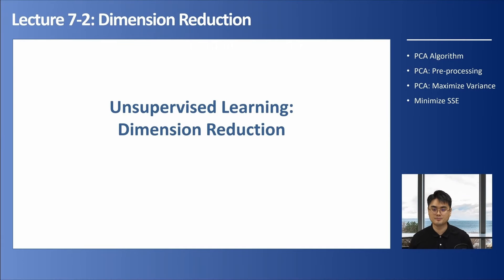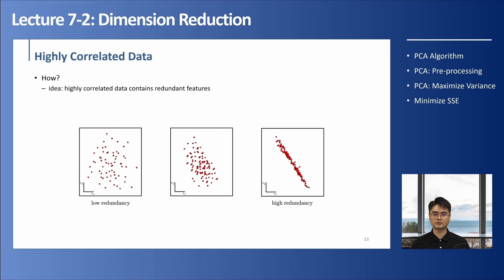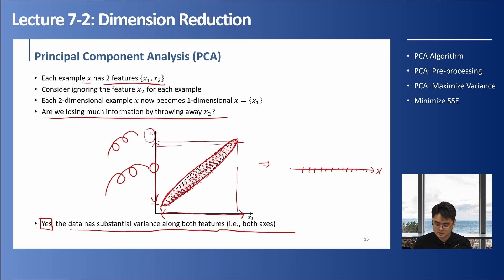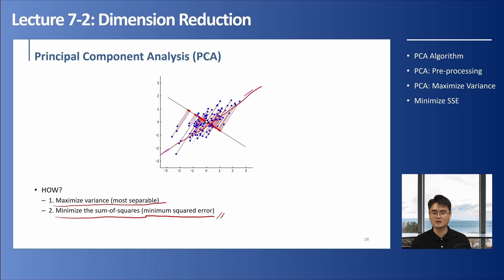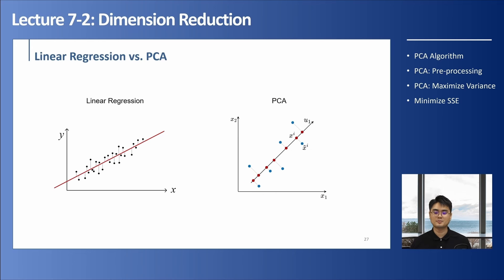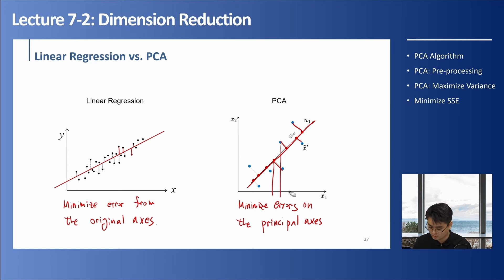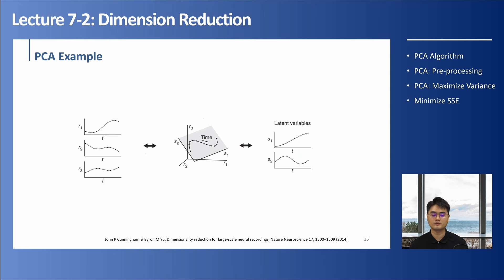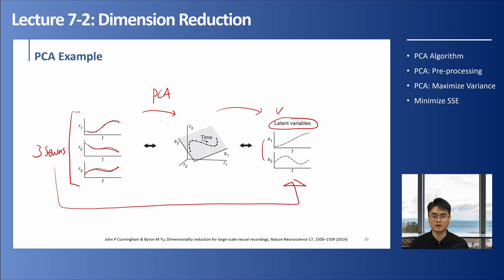[AI for ME] L7-2, PCA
AI for Mechanical Engineering